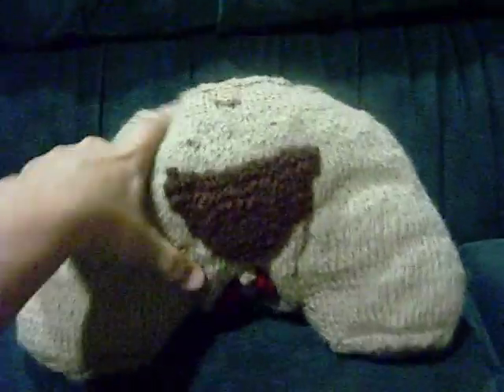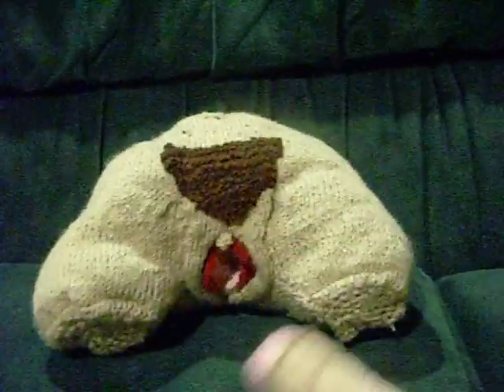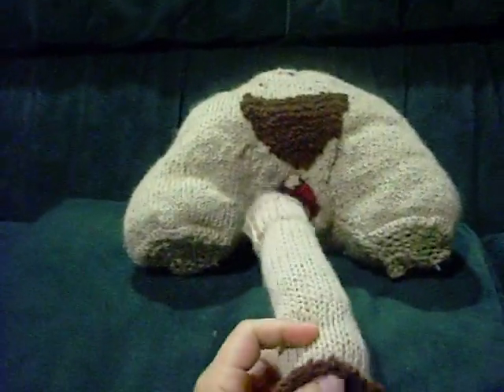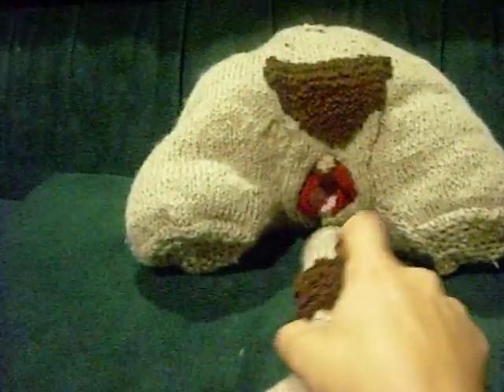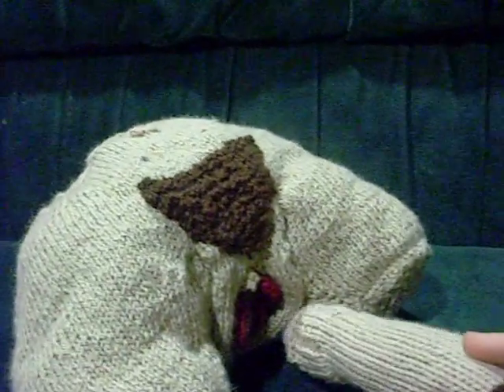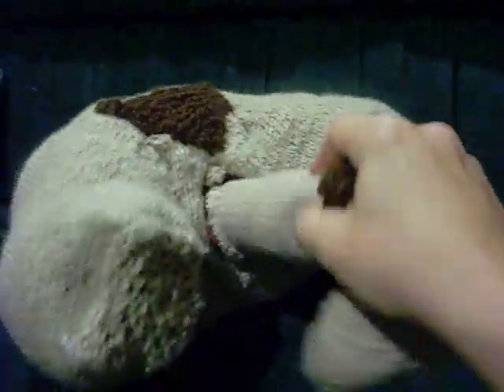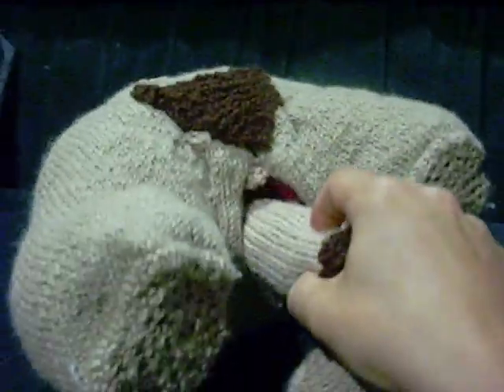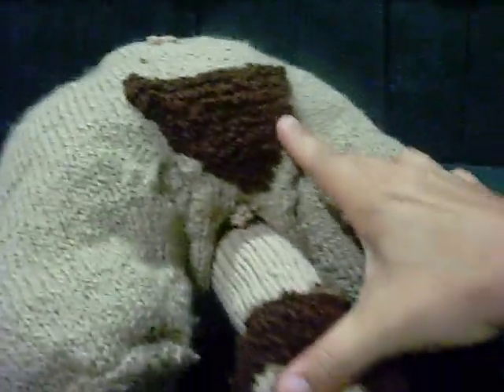Rude bits instructions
This knitted vagina and penis was created thanks to The Bloggess and Dory
  I tried to email it to them, but it was too large (fnarr fnarr), so it went on YouTube, Dory's deaf, so I had to transcribe the words as I am rubbish at subtitles.
Please don't make knit-wear fetish-porn out of it, ok thanks.

Also, transcript:

0:03 Here is your vagina

0:06 Here is your penis

0.10 Now they don't fit together very well I'm afraid

0.11 They do go in, but it takes a bit of wangling

0.16 you can't really do it one-handed

0.19 [laughs] like real life I suppose

0.24 What I've done, is I've left the opening at the top...

0.28 ...there, so you can put on a kind of a puppet show

0.32 grab it that end and and pull it in

0.40 I'm doing all this one handed as I'm carrying a camera
0.41 but you get the general idea

0.45 so you can demonstrate your product so people can see without having your hand in the way

0.50 which is quite cool

0.54 does make it look somewhat freakish at the top

0.56 but you don't have to show anybody that bit

1.00 Now all they need, is a name!